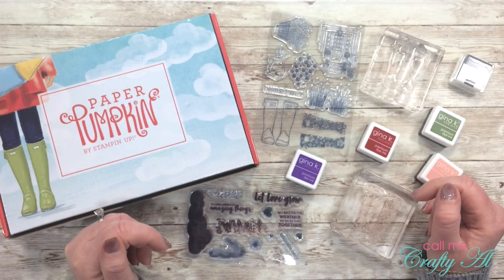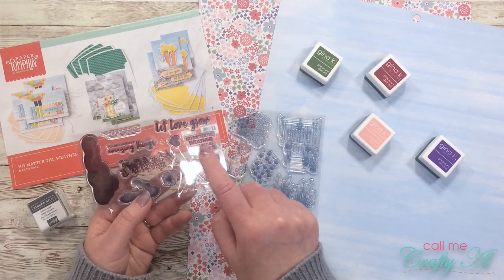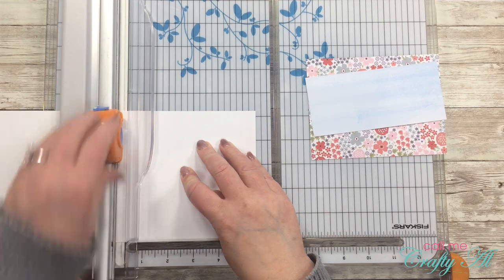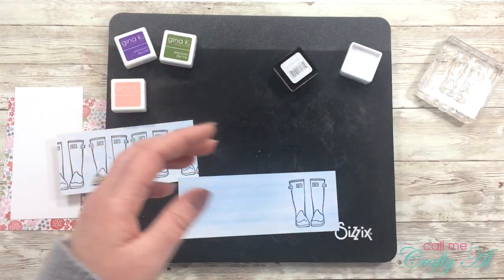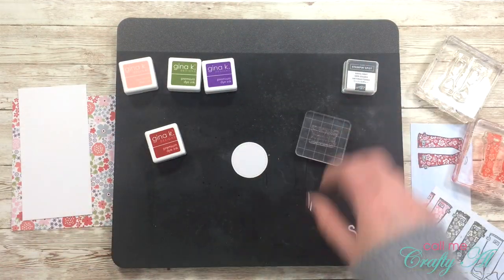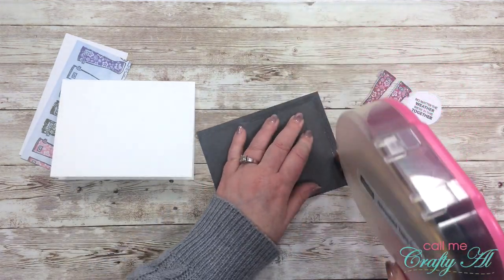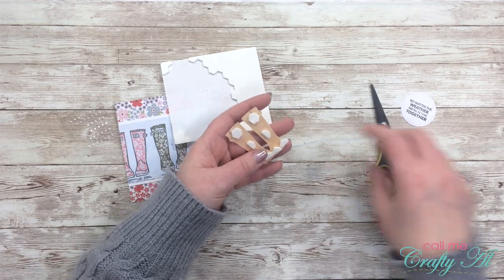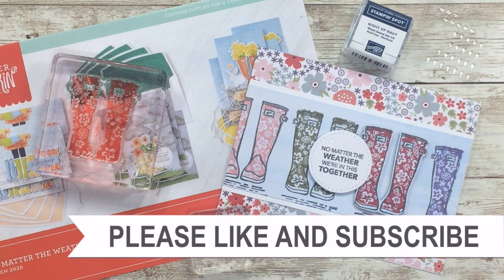March 2020 Paper Pumpkin Alternative | Bonus Stamp Set Card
Thanks so much for stopping by, crafty friends! Today I am back to share my fourth and final alternative using the March 2020 Paper Pumpkin Kit - No Matter the Weather.

For today’s card I am using the bonus stamp set from the kit to create a clean and simple, quick and easy card.

Happy crafting!
Alicia
Call Me {Crafty} Al